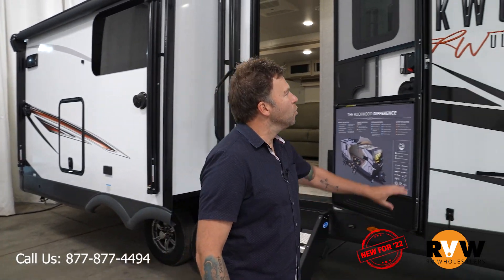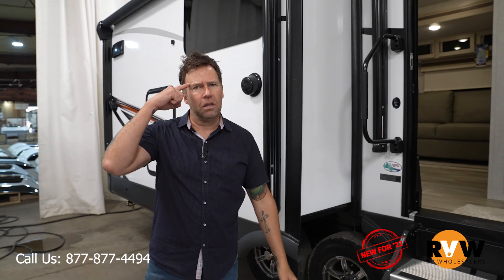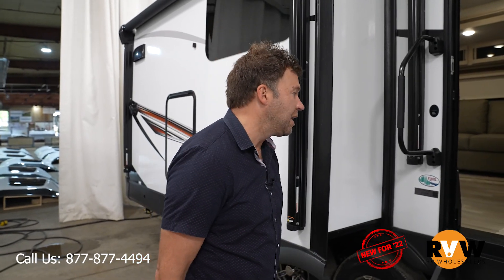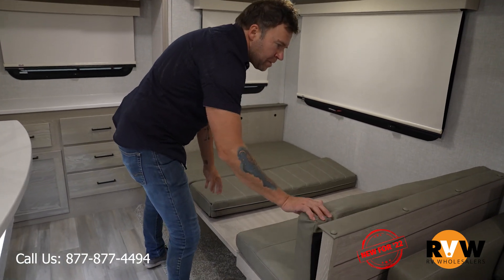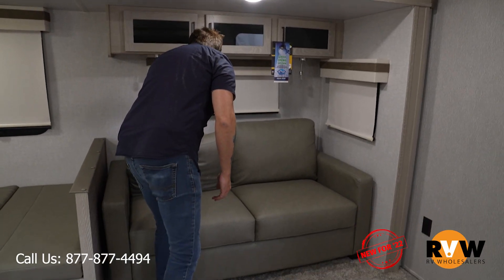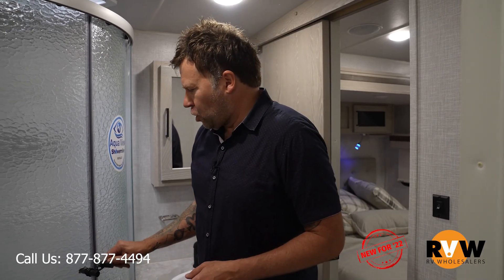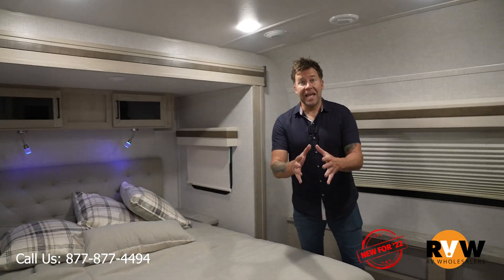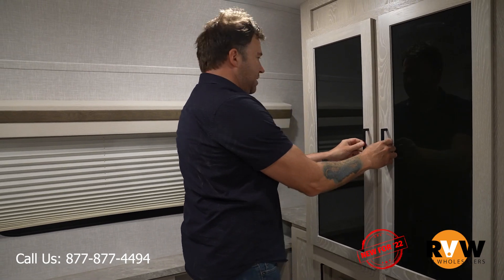2022 Rockwood Ultra Lite 2720IK Travel Trailer Walk-Through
Check out this walk-through with the host of our Virtual RV Show, David McCreary on the 2022 Rockwood Ultra Lite 2720IK by Forest River. This floor plan features a kitchen island with plenty of storage and a beautiful front bedroom!

This model features the following:
• Interior Decor: Stone
• 12V Deep Cycle Battery
• Interior Wood: Autumn Wood
• Standard Travel Trailer Package F: Tan Fiberglass Exterior | Automotive Windshield (Where Available) | Aluminum Cage Construction Including Roof/Walls | Vacuum Laminated 1 Piece Roof/Walls | Dexter Torflex Torsion Axels with Aluminum Wheels | High Gloss Front Cap | Slam Latch Baggage Doors with Magnetic Door Holds | Spare Tire/Carrier/Cover | Goodyear Endurance Tires with Tire Pressure Monitoring System | 2" Accessory Hitch | 13500 BTU Roof Mounted A/C | 50 Amp Service With 2nd A/C Prep | Enclosed Underbelly & Heated Holding Tanks | Exterior Ladder | Pre-Wire For Back Up Camera | Power Stabilizer Jacks | Power Tongue Jack | Black Tank Flush | Gas Griddle | All In One Teton HD TV/Wi-Fi Booster/AM/FM Antenna (LTE Prep) | Power Awning with Led Light Strip | Mor-Ryde Strut Assist Steps | Fireplace (Where Available) | Shower Miser | Large Flat Screen TV | Solid Surface Kitchen Countertops | Undermount Kitchen Sink With High Rise Faucet | Hidden Hinge Cabinet Doors | Quick Recovery Auto Ignite Gas/ElecTRIC Water Heater | Bluetooth System Control Panel | Night Roller Shades | Frameless Windows | Key Alike Door and Compartment Locks | 11 CuFt 12V Fridge with 190 Watt Solar Panel & 1000 Watt Inverter
• White Exterior With Graphics Package
• Full Bedroom Carpet
• 15.0K BTU Ducted Air Conditioner Upgrade
• Water Purifier
• RVWholesalers Nationwide Service Network